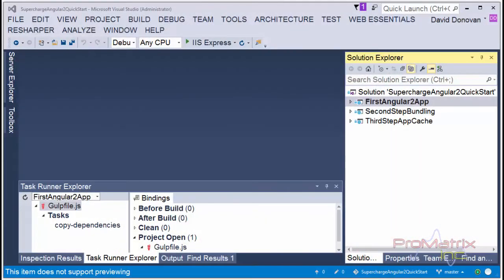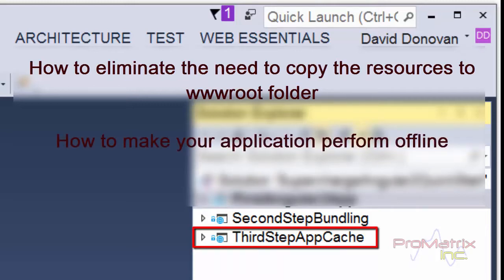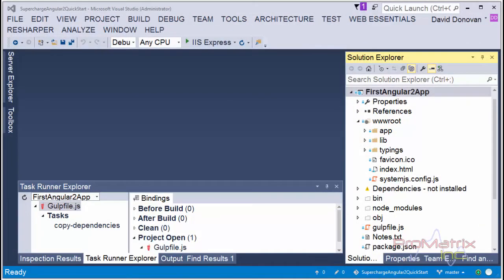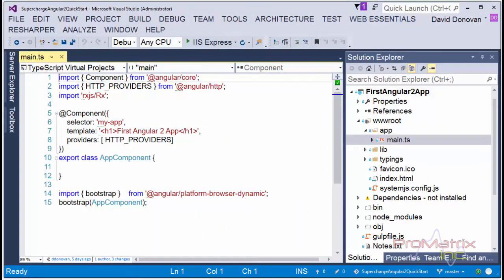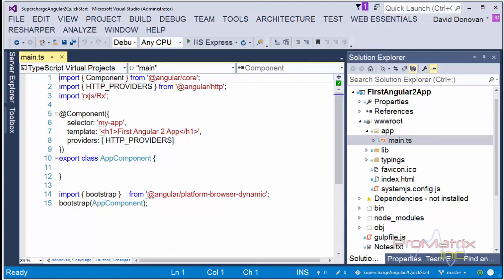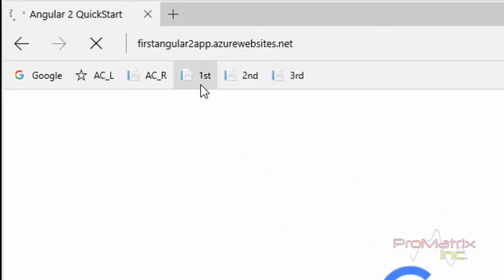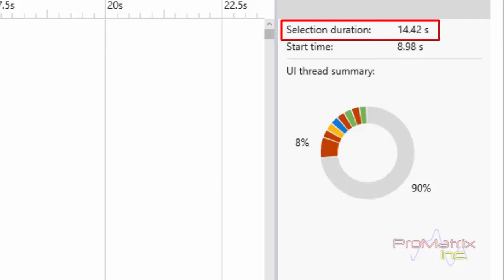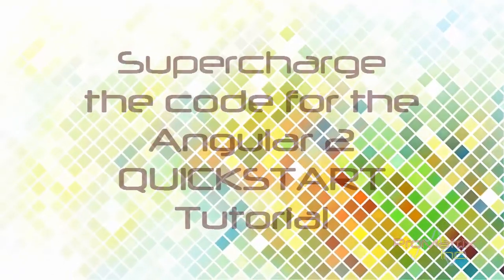Supercharge Angular 2 QUICKSTART (Part #1)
Welcome! This is a series of videos explaining how to supercharge the code for the angular 2 QUICKSTART tutorial. In this series of videos I’m going to show you some techniques how to setup an Angular 2 project using Visual Studio. I’m also going to demonstrate how to reduce the payload in order to speed up the load time, and, how to make the application perform offline. In this video we will review 3 projects that are using Angular 2.